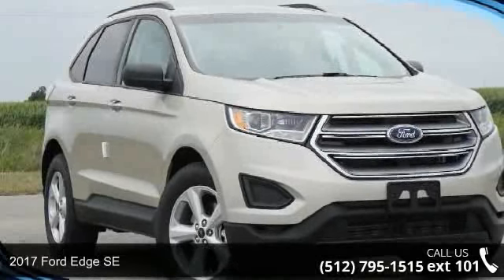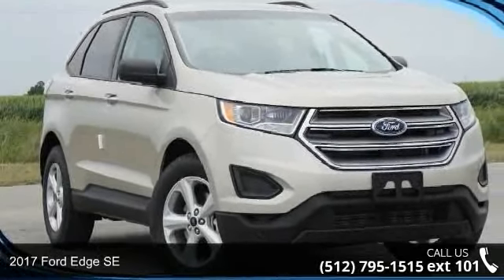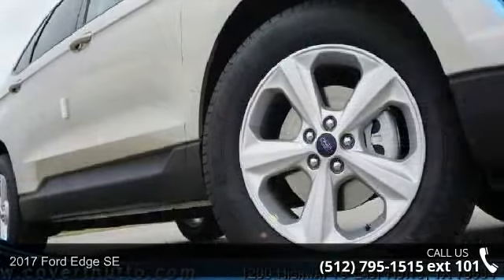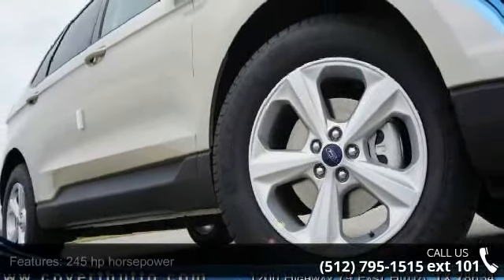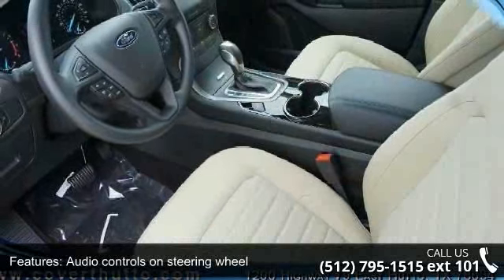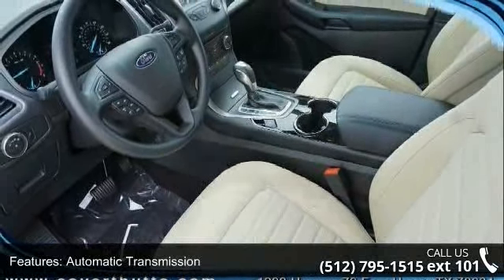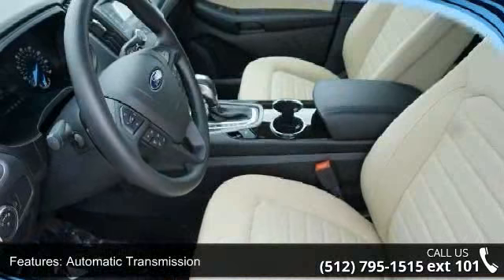2017 Ford Edge FWD-SE - Covert Ford Chevrolet Hutto - Hut...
New Price! White Gold Metallic FWD SE EcoBoost 2.0L I4 GTDi DOHC Turbocharged VCT29/21 Highway/City MPGReviews:  * Ride quality is smoother than many of its competitors; plenty of space for passengers and luggage; fuel-efficient and performance-oriented engines; many available tech and luxury features. Source: EdmundsWhether you are in the market to purchase a new or pre-owned vehicle, if you need financing options, we'll help you find a car loan that works for you! Even if you have bad credit, or are a first time car buyer, you can trust that Covert Ford Chevrolet Hutto will professionally fit you into the automobile of your choice. We are just a short drive from these areas Austin, Round Rock, Georgetown, Leander, Pflugerville, Killeen, Temple and other local cities. Please come out and be apart of the Covert family.